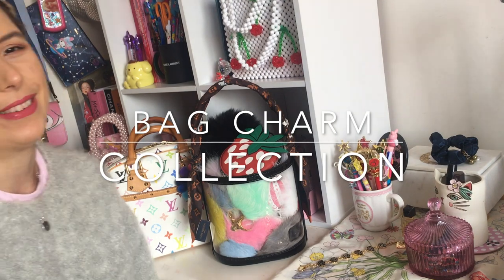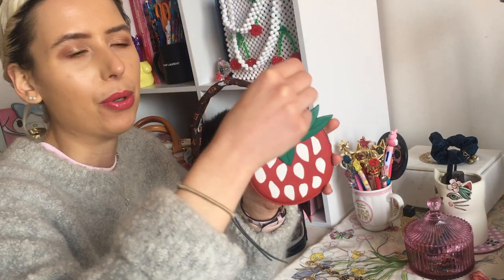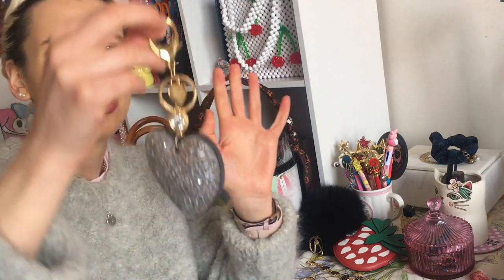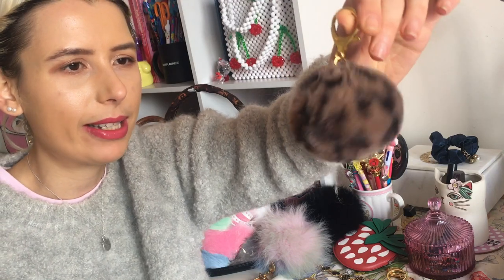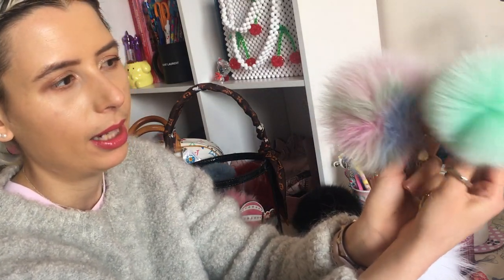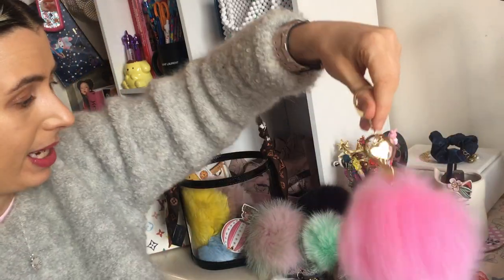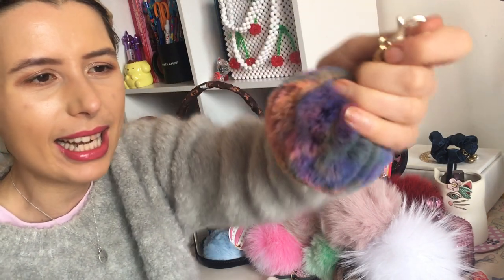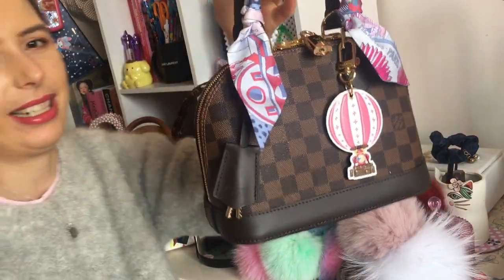POM POM AND BAG CHARM COLLECTION/ LOUIS VUITTON/ LINDIESS/ FURLA/ JESSIE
HEY GUYS! today i am sharing my bag charm collection! enjoy!